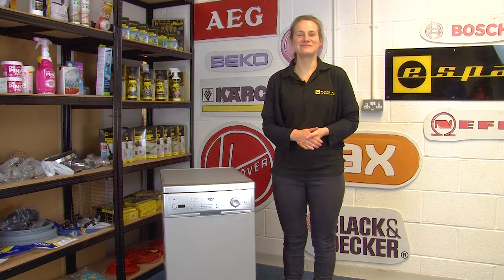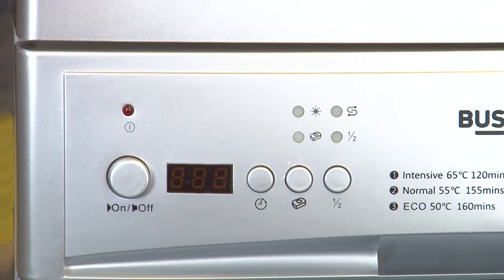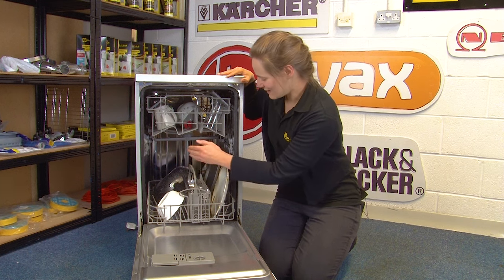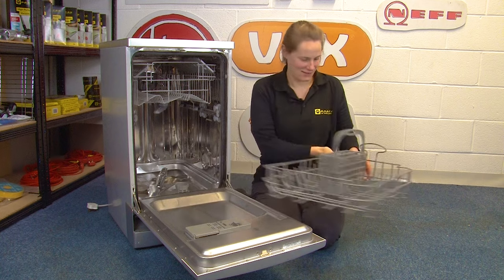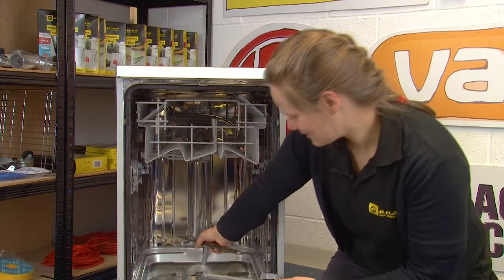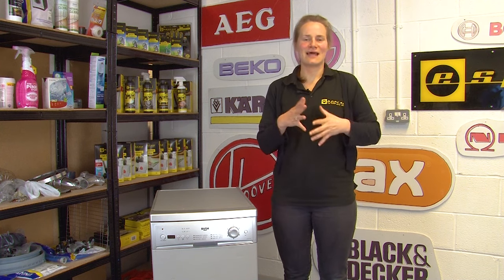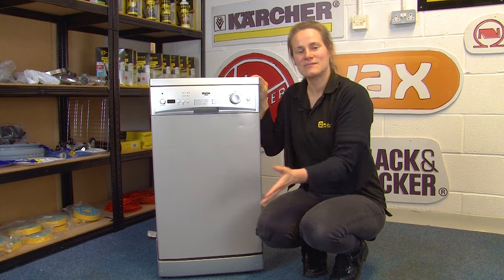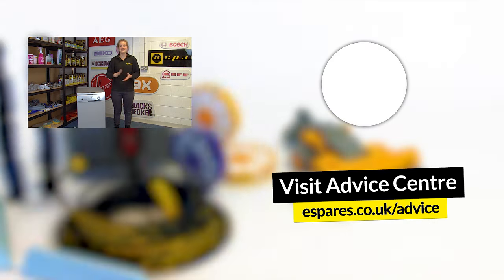Energy Saving Tips For Your Dishwasher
What can you do to help save energy when using your dishwasher? This video has the answer! Find out some of our top dishwasher energy-saving tips to help you cut down on bills.

There are plenty of ways you can cut down your energy use with your dishwasher. Here, El gives you a rundown of all of our dishwasher energy-saving advice by going through a few simple changes and some handy products to keep your appliance running as efficiently and effectively as possible.

One way to save energy with your dishwasher is to regularly clean it to keep its performance up to scratch. Get hold of dishwasher limescale and detergent remover at the following link:

For any dishwasher cleaning products and essentials you might need, head over to our dishwasher spares and accessories page:

If you want to familiarise yourself with your dishwasher's programs and features but don't have your manual at hand, don't worry. We have a manual finder on our website here:

0:00 Introducing the video
0:33 How to check the energy plan in your home
1:00 The dishwasher timer function
1:48 How to correctly load the dishwasher
3:20 How to clean the dishwasher filter
4:02 How to clean the dishwasher spray arms
4:50 How to clean the dishwasher door seals
5:16 eSpares Washing Machine & Dishwasher Cleaner & Descaler
5:36 Suggested video: How to Fix a Smelly Dishwasher
5:50 Getting to know your dishwasher settings
6:39 The energy-efficient way to dry dishes
7:16 How to correctly position the dishwasher
7:44 Suggested playlist: Appliance Energy Saving Tips